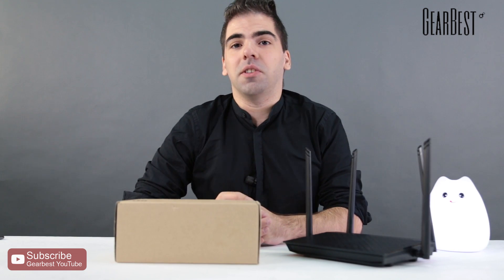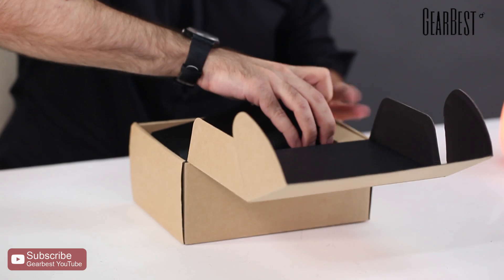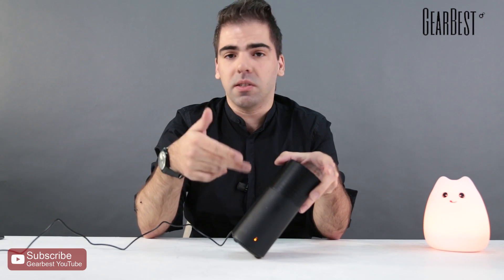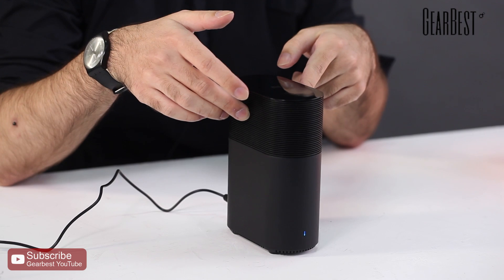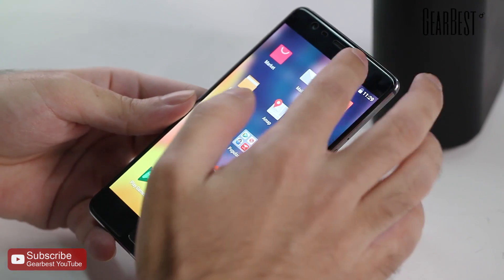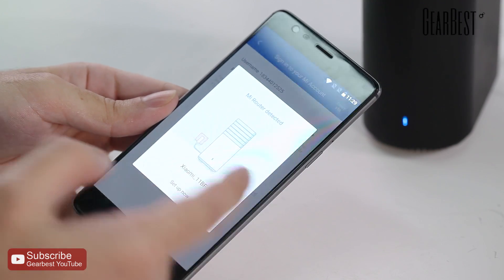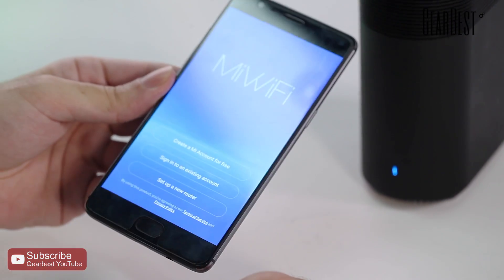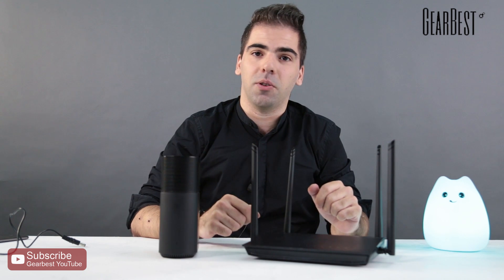Gearbest Review: Xiaomi Mi R1D WiFi Router - Router and Multimedia Hub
★【Christmas Presents For You】 From Dec 5-12 & Win FREE Phones!

Description:
XIaomi Mi R1D Router:
● Top with dual-band AC Smart router, with built-in a large 1TB hard drive
● Three times faster than traditional wireless routers
● Support for the latest 802.11ac protocol, with the top router processor Broadcom BCM4709
● Wireless speed up to 1167Mbps, ideal for internet surfing and on-line gaming
● Equipped with a Broadcom dual-core CPU and Micron / Samsung 256MB large memory, can support stable high-speed downloads, document literacy, pre-load, network acceleration, as well as a wealth of plug-in applications, perfect play 1TB capacity hard drive performance
● Features 1TB large HDD which add your Xiaomi mobile phones, computers, Pad and television’capacity, ready to back up or access, remote access, and can be viewed on your mobile device
● Super-wall model, independent external signal amplifier
● Equipped with adjustable energy-saving, standard, through-wall three modes
● 2.4G gains 4dBi, 5G gains 6dBi

ASUS AC1200GU Wireless Router:
● 802.11ac chipset gives you concurrent dual-band 2.4GHz ( 300Mbps ) / 5GHz ( 867Mbps )
● Four 5dBi external antennas, expand the coverage and enhance the multi-device access. Two antennas support 2.4GHz band, two antennas support 5GHz band
● Gigabit Ethernet ports for the fastest, most reliable internet performance
● File sharing, printer sharing, and 3G / 4G sharing via multifunctional built-in USB ports
● Parental control function can be used to set the time of network usage and filter the web pages, creating an independent and secure wireless network
● Graphical user interface is easy to set and manage the router
● Support multi-language setting